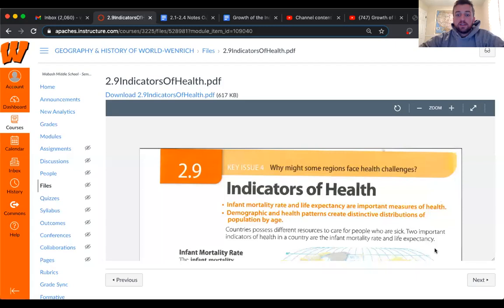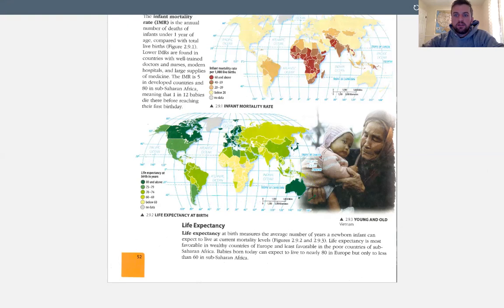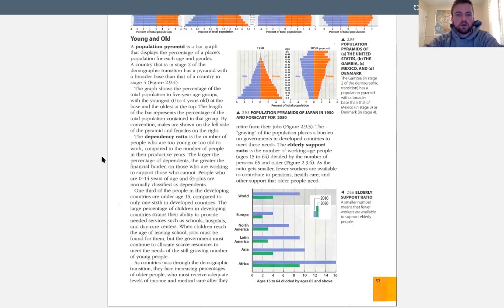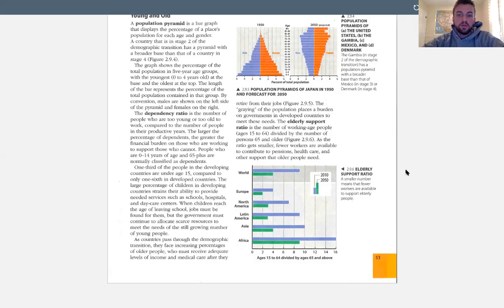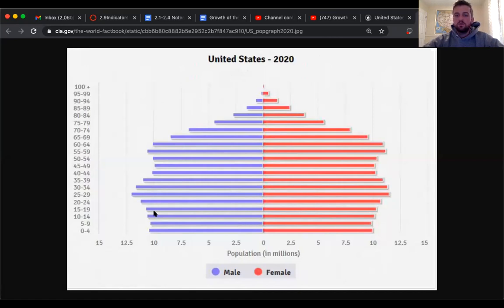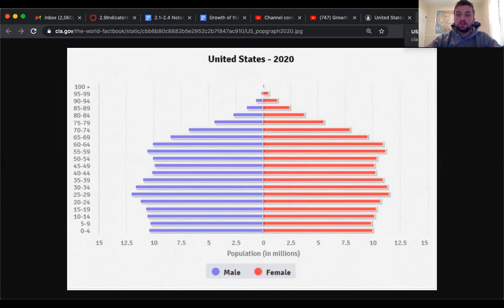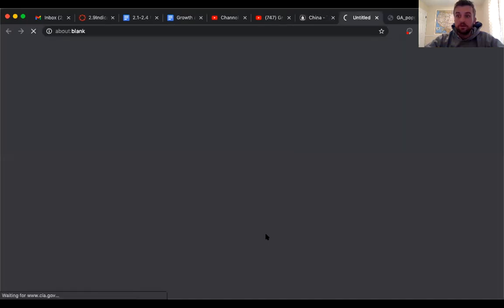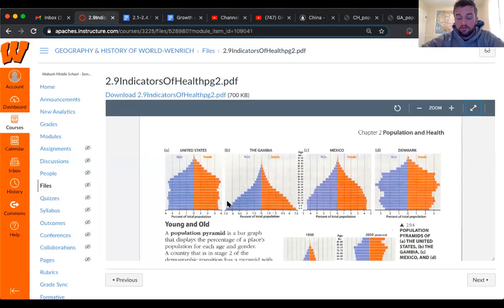Indicators of Health and Reading Population Pyramids